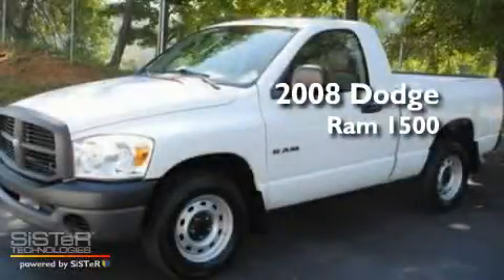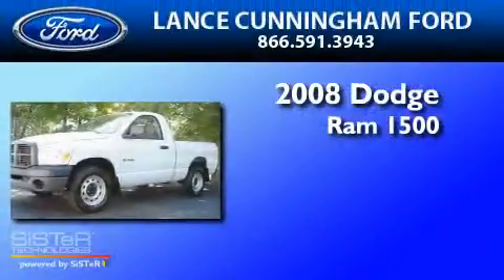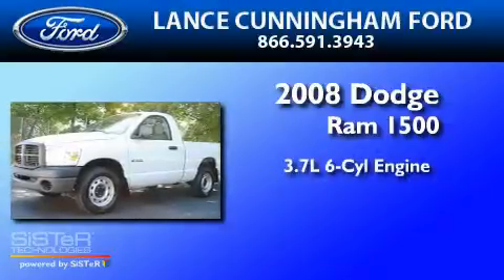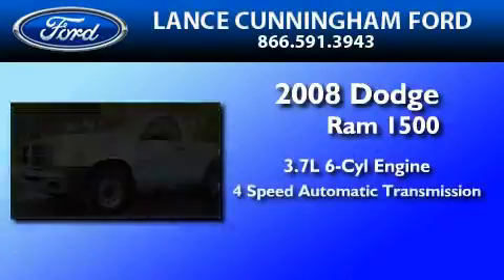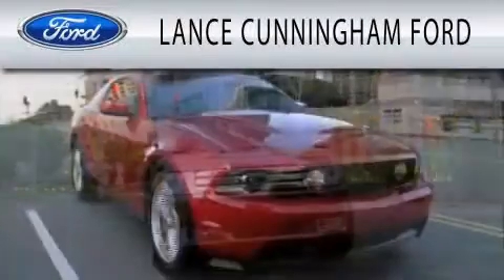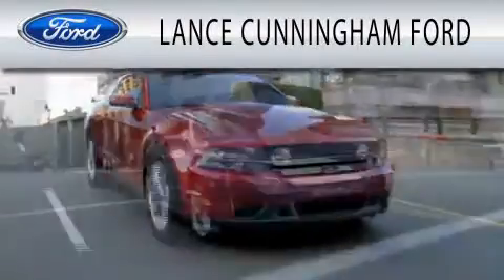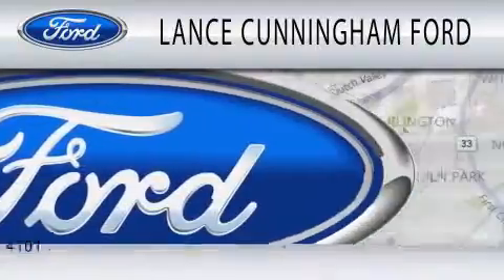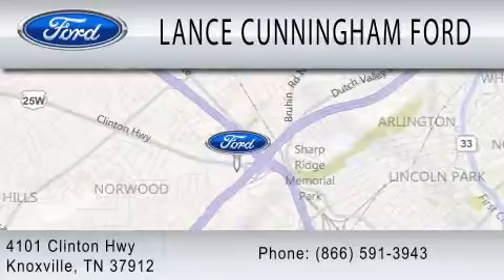2008 DODGE RAM 1500 TN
Year : 2008
 Make : DODGE
 Model : RAM 1500
 Engine : 3.7L V6
 Trans . : AUTO 4SPD
 Exterior : WHITE
 Miles : 44,117

 Stock : P5662A